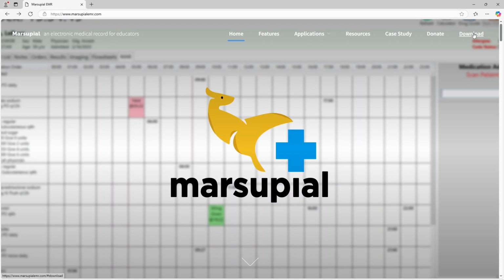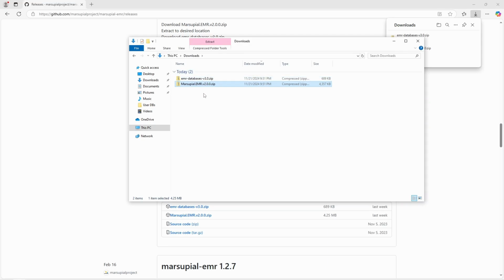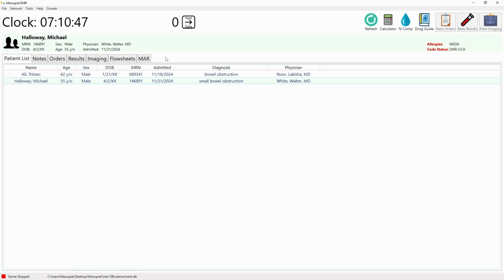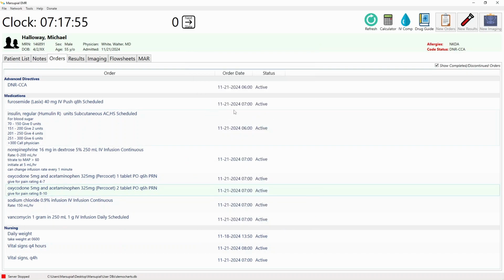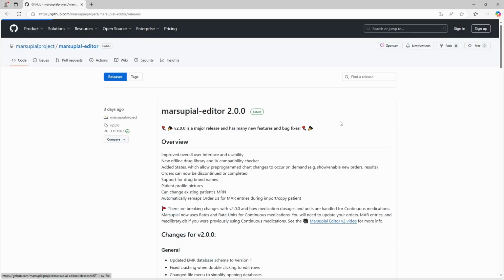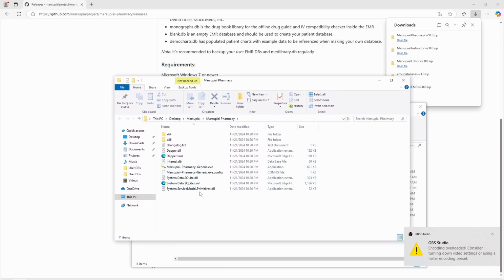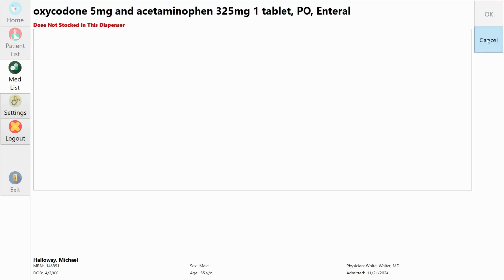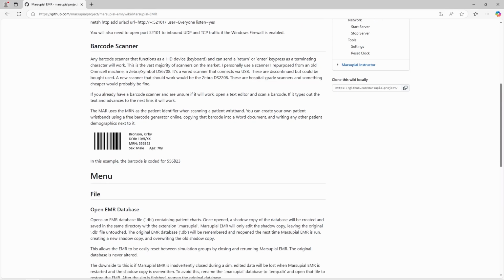Marsupial EMR v2.0 - Installation and Configuration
Marsupial is a free electronic medical record solution for healthcare educators. Marsupial provides students and educators in nursing and other healthcare disciplines the ability to augment their labs and simulations with realistic charting and medication administration experiences.

This video demonstrates how to install Marsupial EMR, Editor, Instructor, and Pharmacy.

00:00 Intro
00:22 Marsupial Github
04:22 Installing Marsupial EMR
29:22 Installing Marsupial Editor
32:00 Installing Marsupial Instructor
36:00 Installing Marsupial Pharmacy